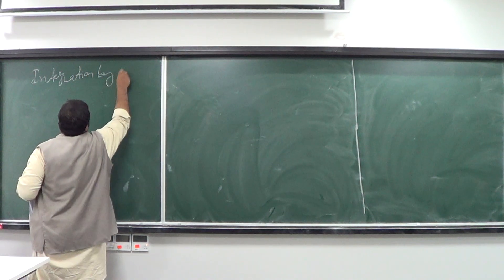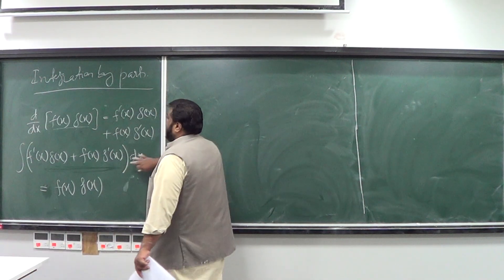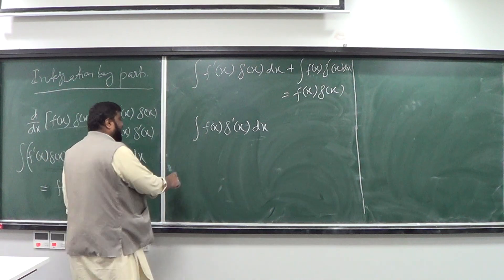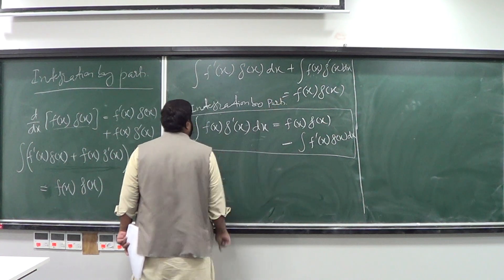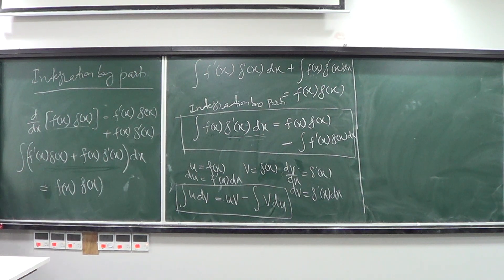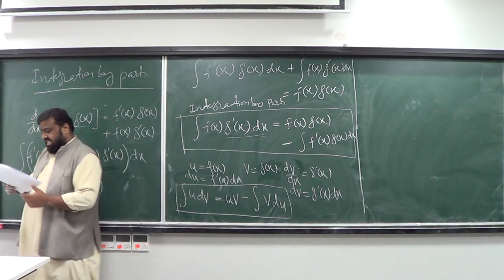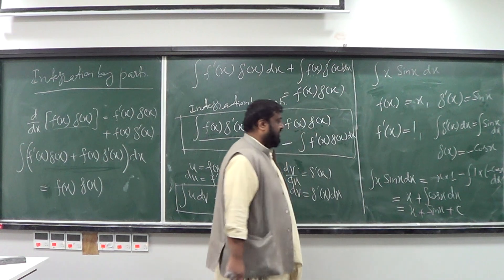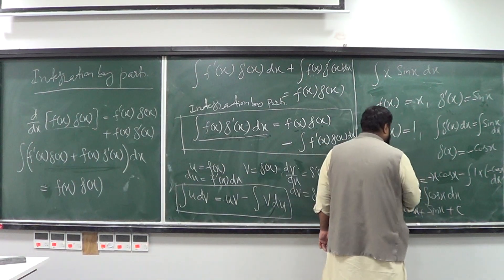Lecture 8 (Part 7): Integration by parts technique; Why it works? with examples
These are the lectures on Calculus & Analytic Geometry, taught to BS-II Computer Science students, which are recorded in order to facilitate students who are at home due to COViD-19. The lectures are started from the last topic that we covered physically in class. @RUeamHK0X6#